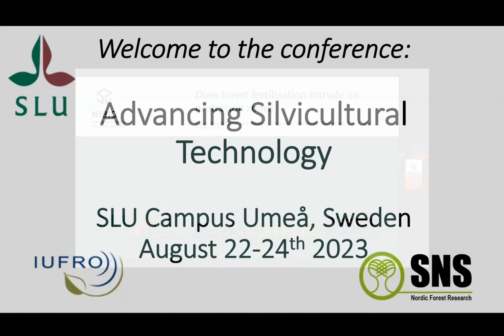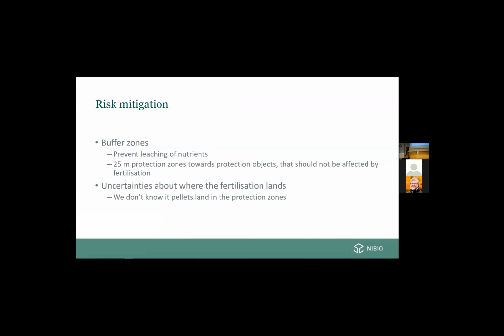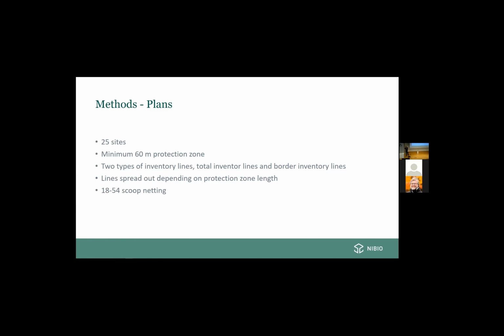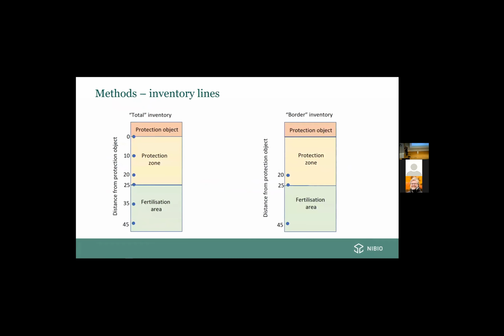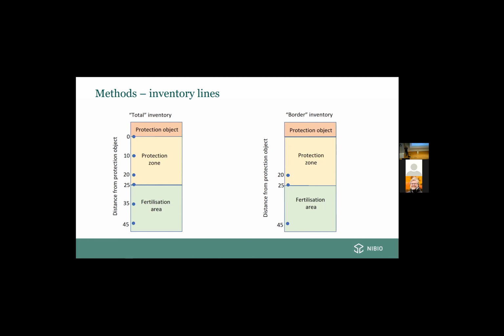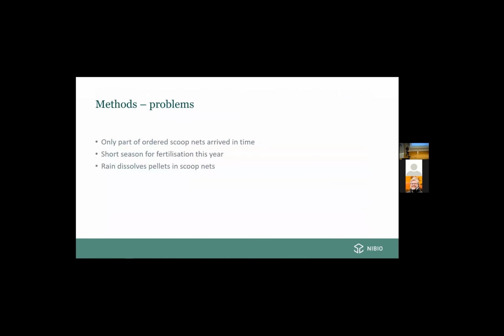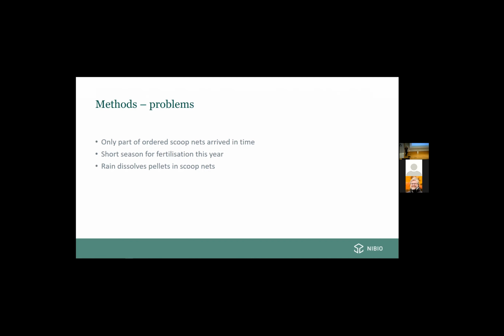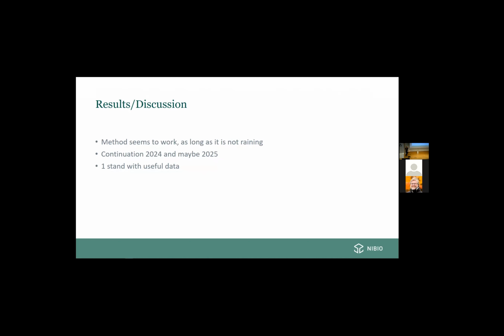"Does forest fertilazation intrude on protection zones?" Simon Berg NIBIO, 2024-08-24